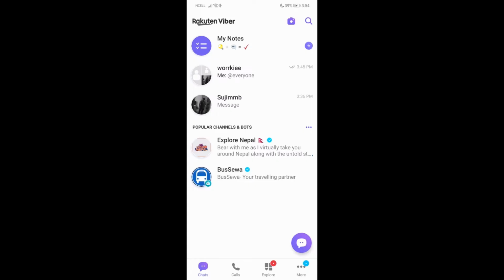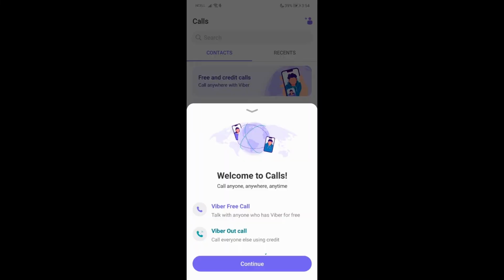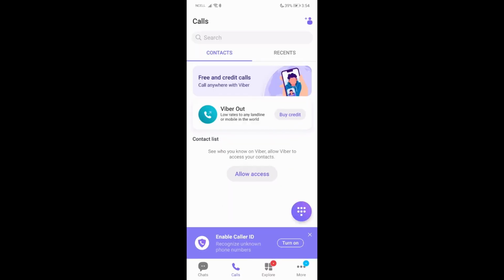How to Viber International Calls 2024 | Viber Tutorial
Calling friends and family abroad can be expensive, but with Viber, you can make international calls for free or at super low rates! Learn how Viber can revolutionize your international calling experience by exploring its features like Viber Out credit and calling plans, all within the app you already know and love.